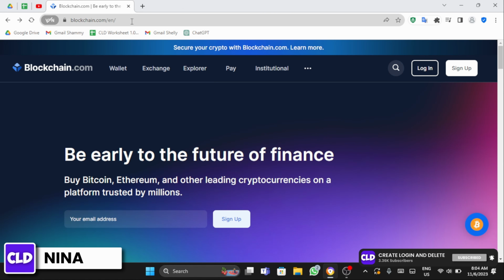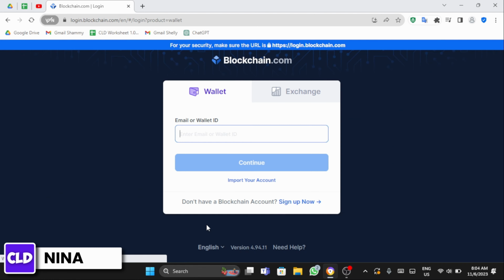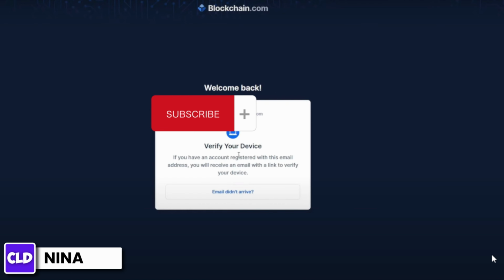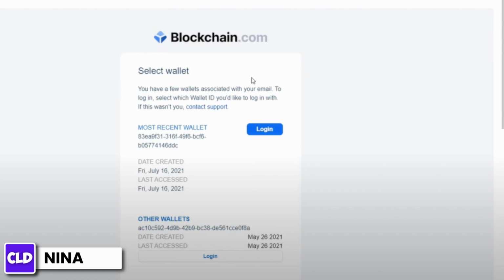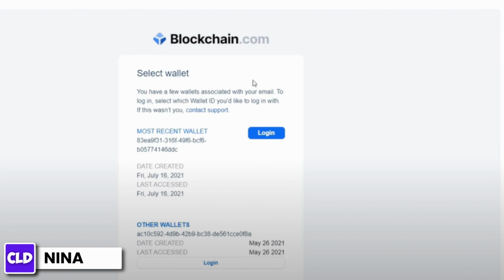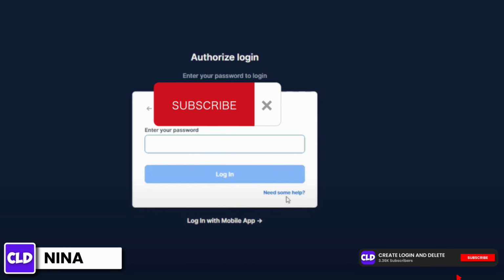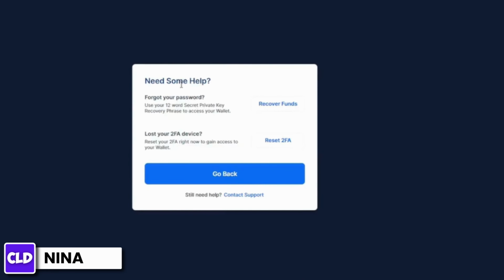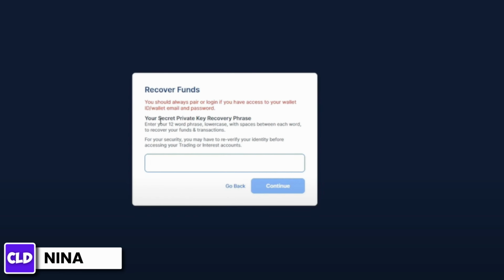How To Recover Blockchain Account Password?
This tutorial will guide you through the process of recovering your Blockchain account password. We understand the importance of security and accessibility in the world of digital currency, so we'll provide clear, step-by-step instructions to help you regain access to your account safely and securely.

👋 Welcome to Create Login And Delete! In today's video, we're focusing on a crucial topic for cryptocurrency users: how to recover your Blockchain account password. If you're struggling to access your Blockchain wallet due to a forgotten password, don't worry - we've got you covered.

📱 Timestamps:

0:00 - Introduction
0:05 - Understanding the Importance of Account Security
0:10 - Steps to Recover Blockchain Account Password